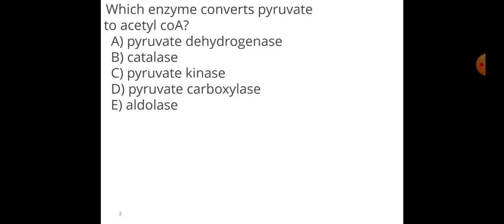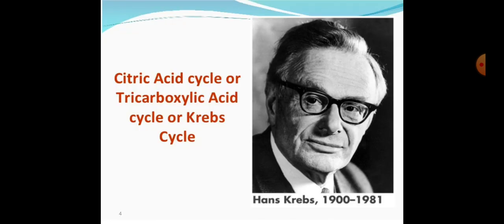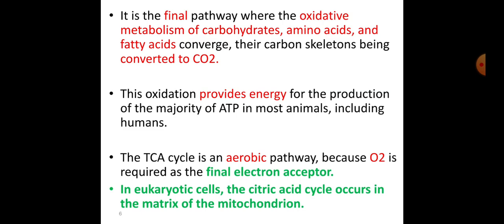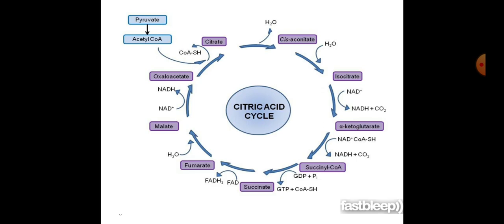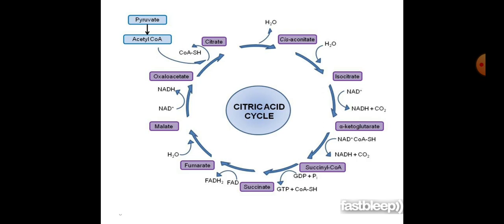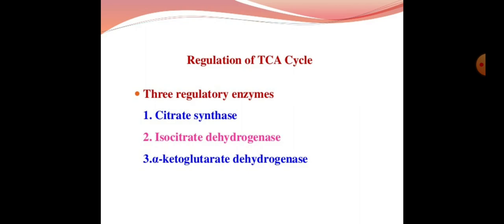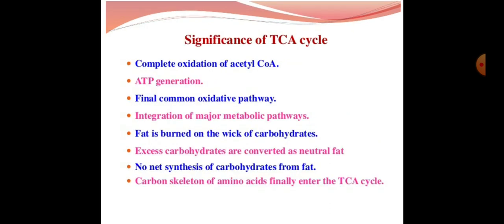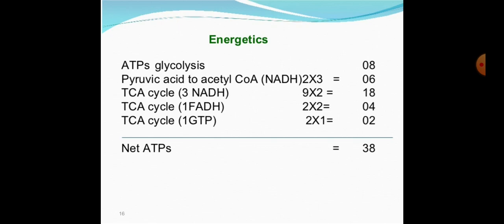TCA cycle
Keb Cycle